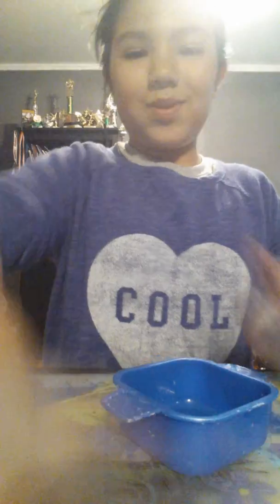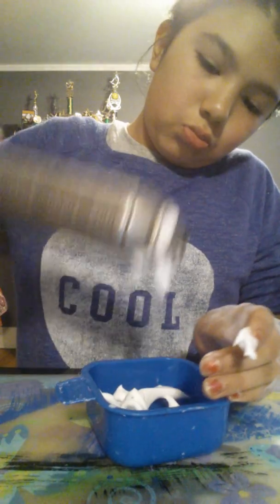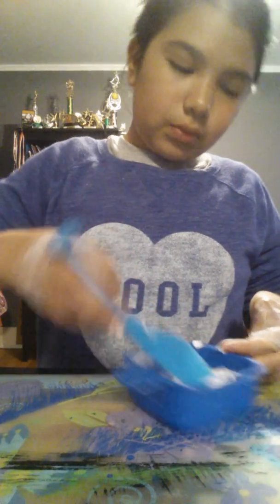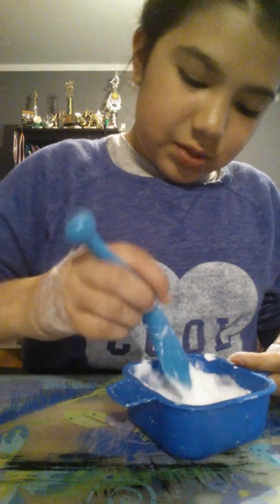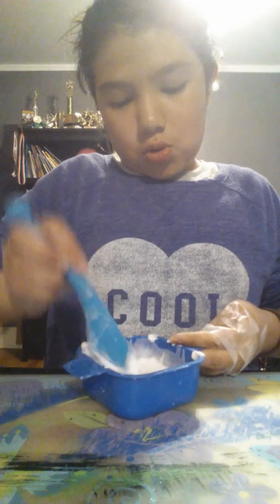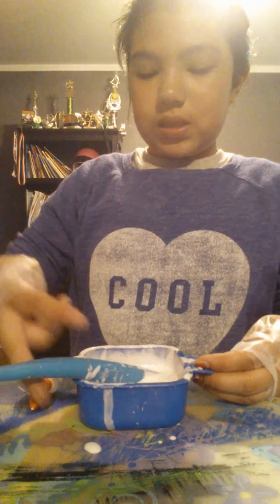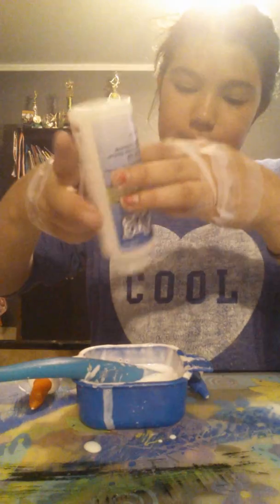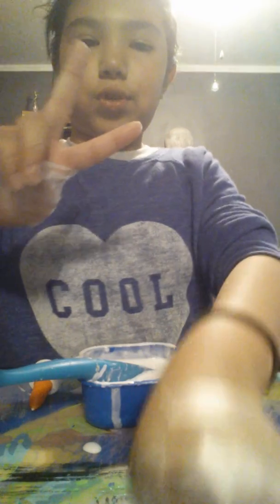No thumbs challenge slime edition FAIL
Musically : esperanza delgado sis chanel : Citlali Delgado